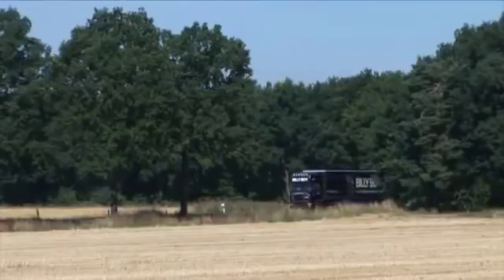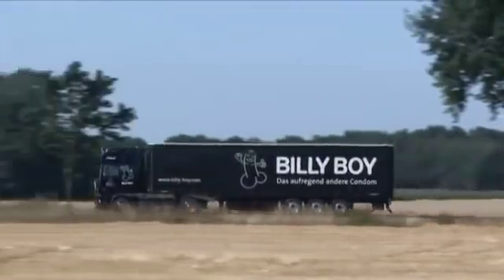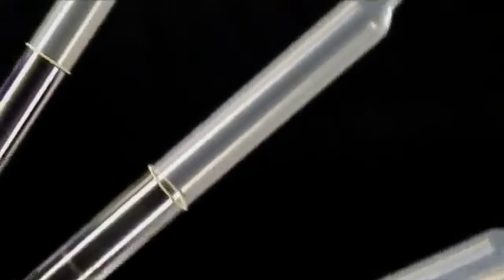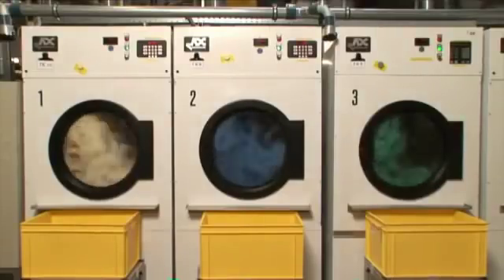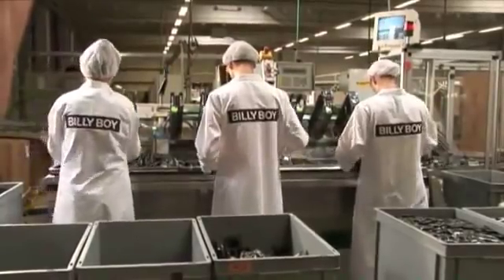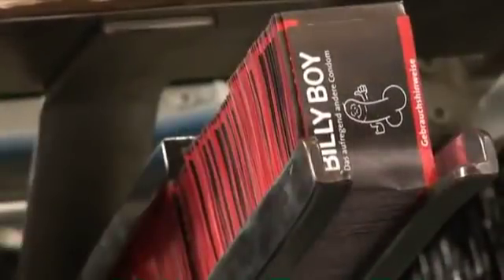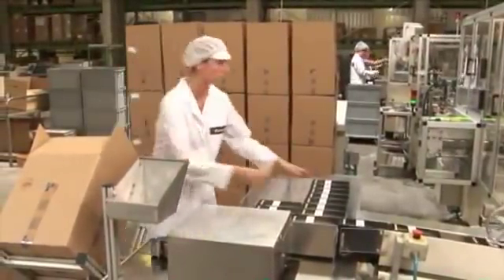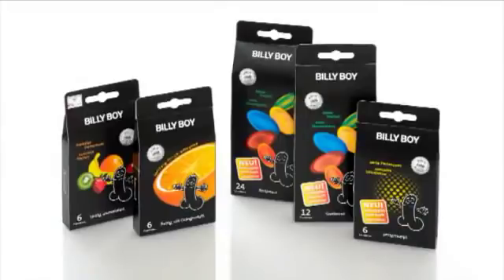کیا آپ کو پتا ہے کنڈوم کیسے بنتے ہیں ۔ ایک زبردست ویڈیو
You can FInd Here all Health Realed Home Remedies to whiten skin , Get rid of skin problems by Herbal Home Made Remedies Desi Totkay , Nuskhay Etc

Ab log aap ko mota nahen kahen ge | motape se najat paen | become slim and smart

purane se purana dard kren dur | get rid of all old pains | easiest pain cure remedy

Get Awesome White Skin Forever | get rid of eye circles | ak nuskha 2 faede | easiest home remedy